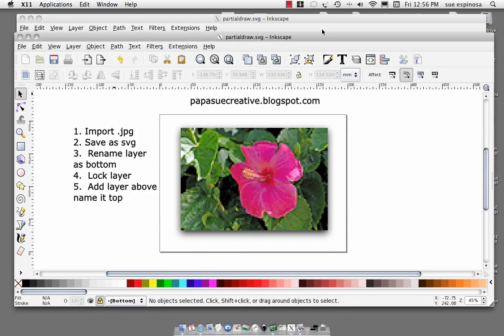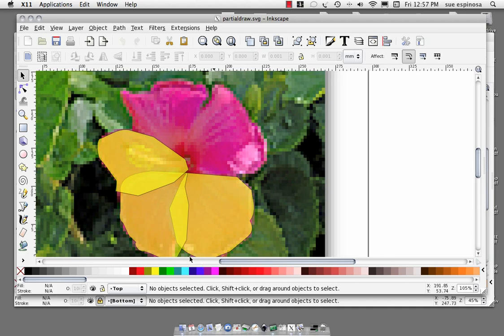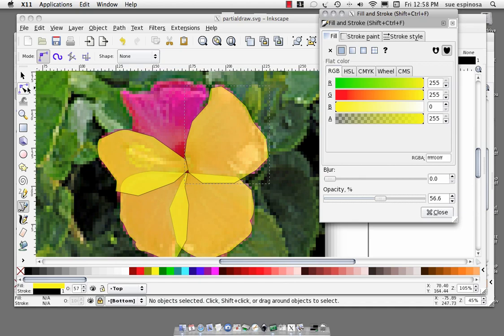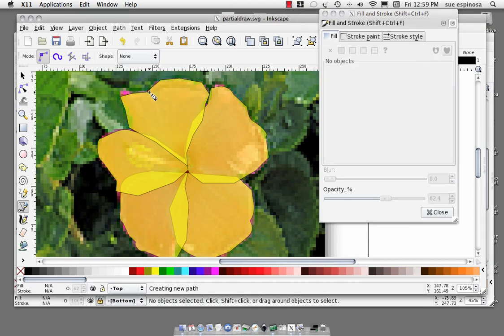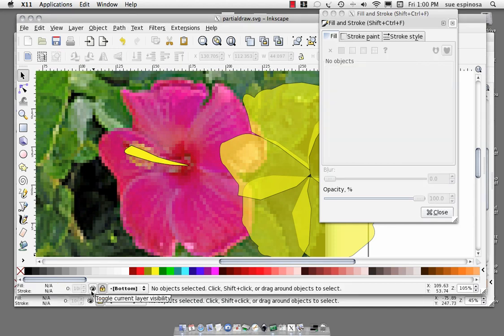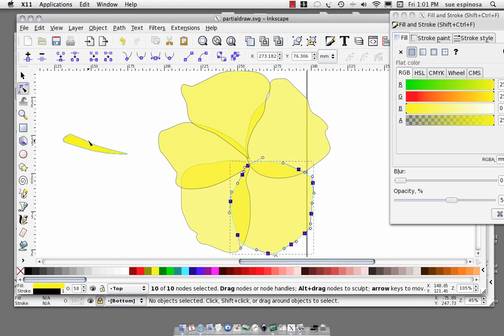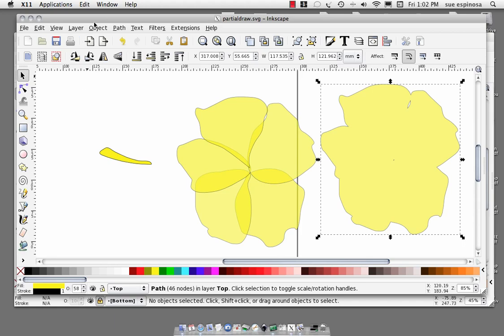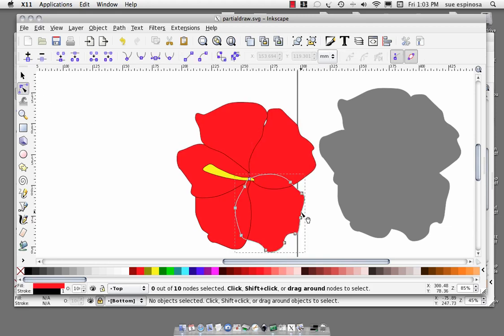Manual Trace - Inkscape Part 2 DRAWING FOR CUTTERS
This lesson teaches you how to take a photo and cutout just the element you need for your cut file